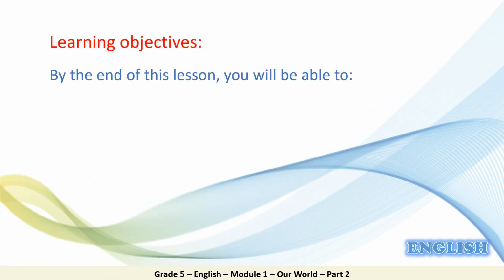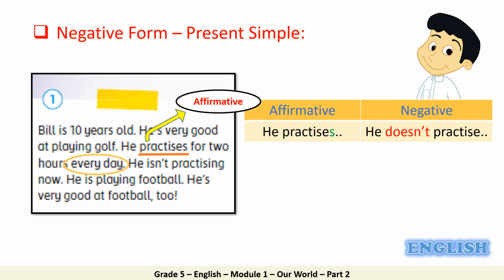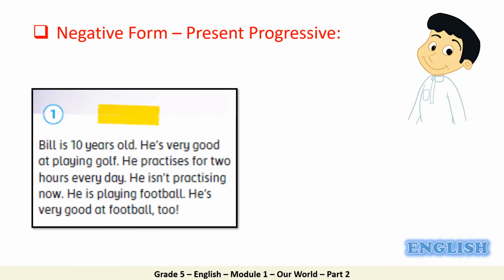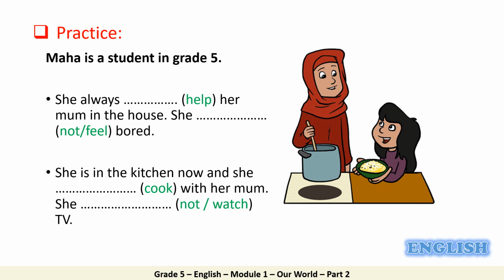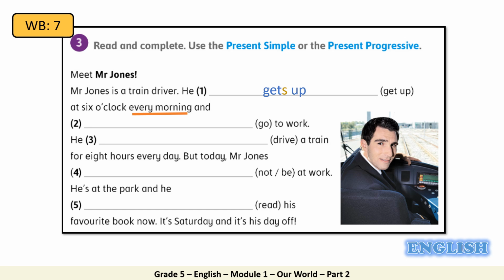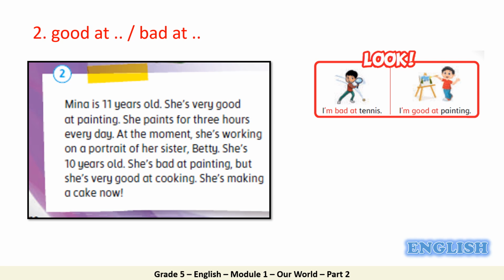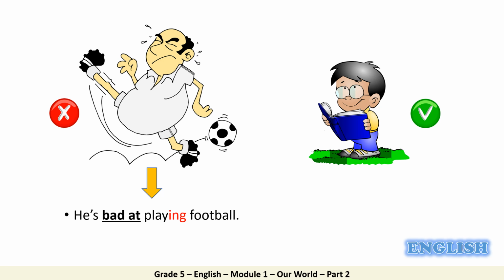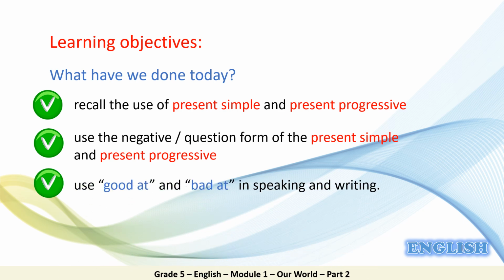Grade 5 English Module 1 Our world Part 2